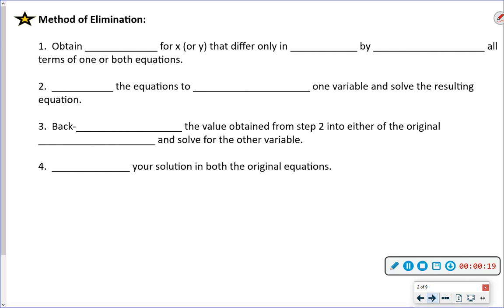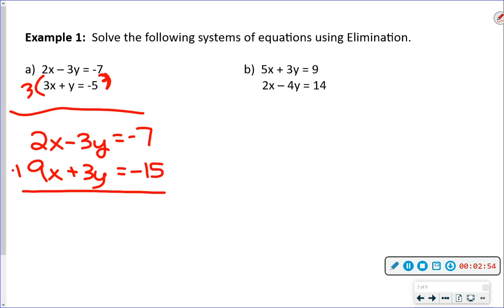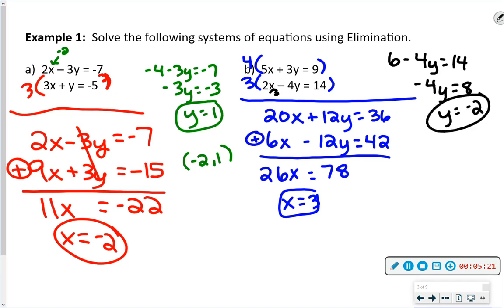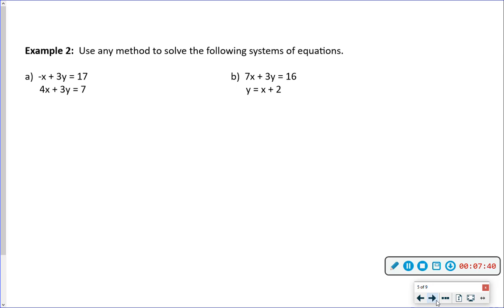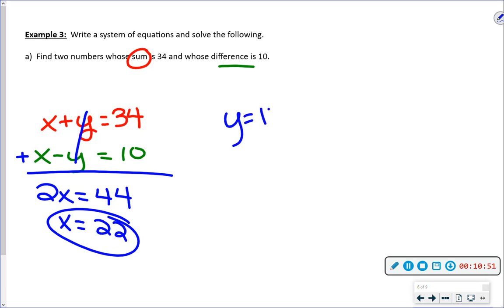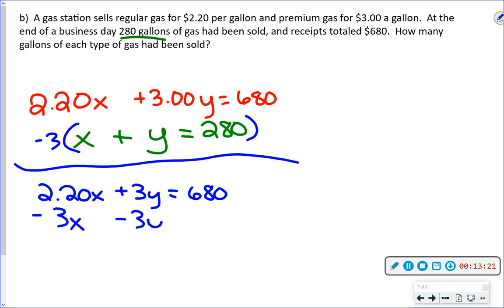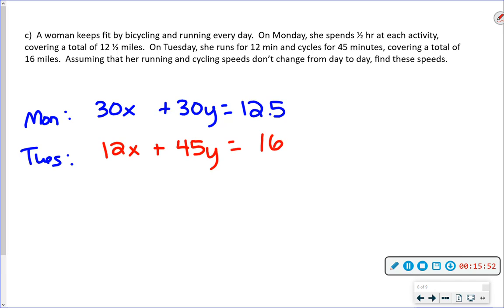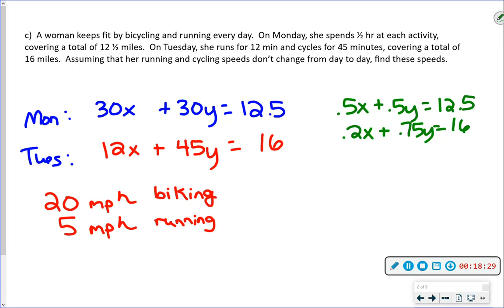10.2: Solving Systems of Equations with Elimination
This video explains how to solve a system with elimination and provides some real world examples.